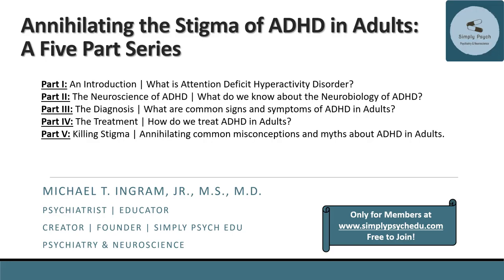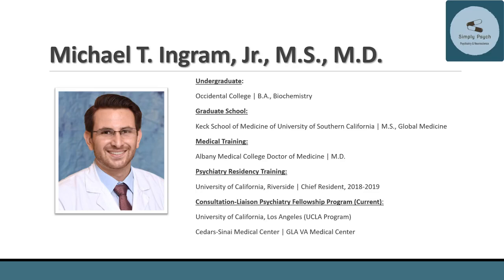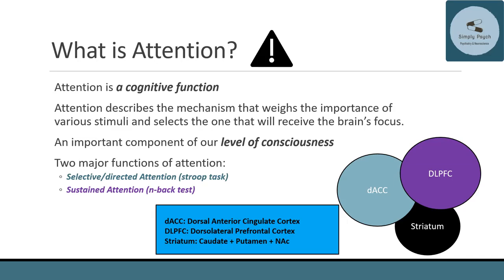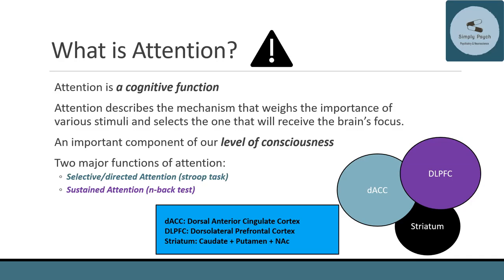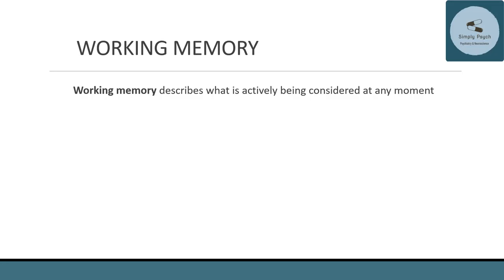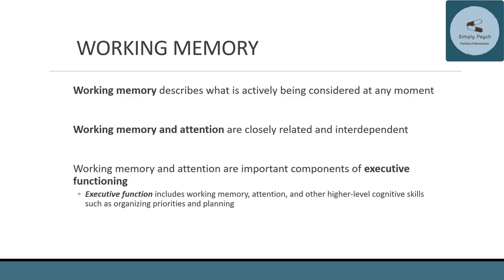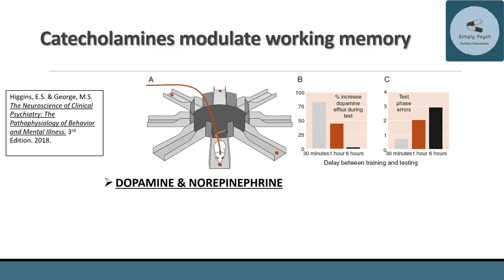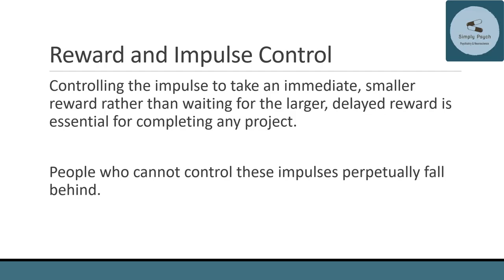Basic Neurobiology of ADHD and Attention | Mental Health Guides